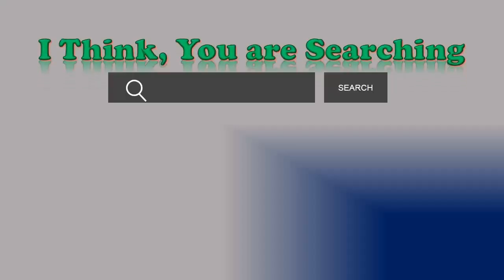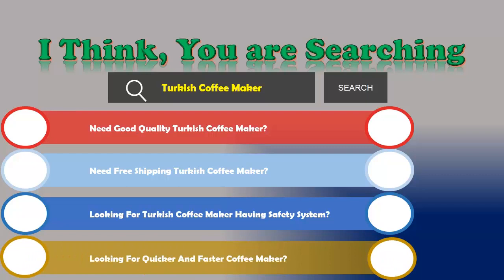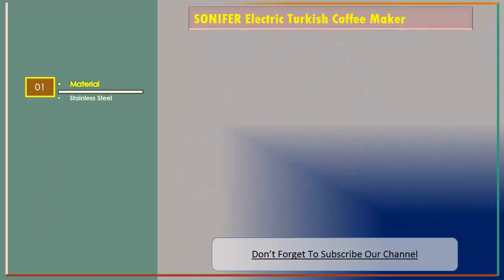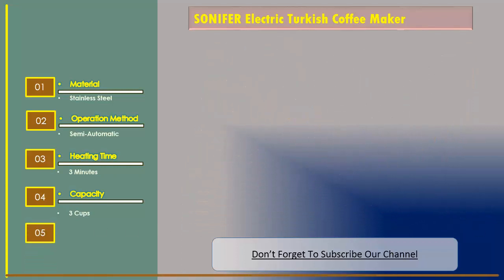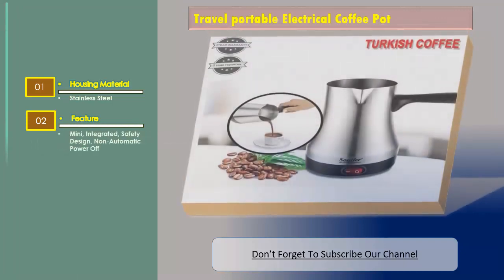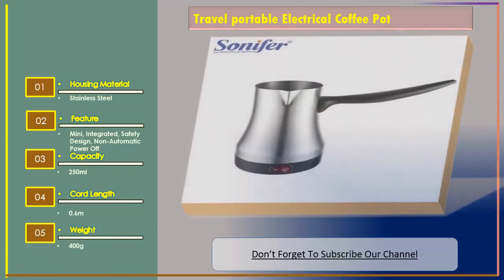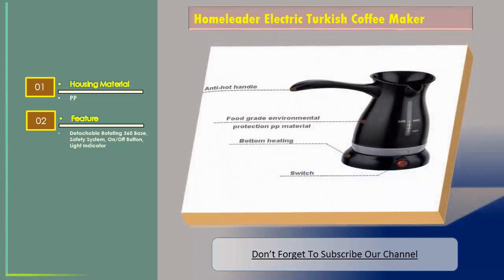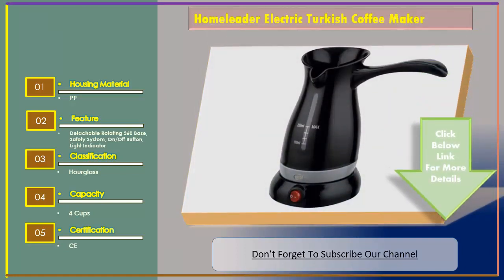Top 3 Best Electric Turkish Coffee Maker | Mini Coffee Machine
SONIFER Electric Turkish Coffee Maker

Material: Stainless Steel
Operation Method: Semi-Automatic
Heating Time: 3 Minutes
Capacity: 3 Cups
Cable Length: 0.6m

Travel portable Electrical Coffee Pot

Housing Material: Stainless Steel
Feature: Mini, Integrated, Safety Design, Non-Automatic Power Off
Capacity: 250ml
Cord Length: 0.6m
Weight: 400g

Homeleader Electric Turkish Coffee Maker

Housing Material: PP
Feature: Detachable Rotating 360 Base, Safety System, On/Off Button, Light Indicator
Classification: Hourglass
Capacity: 4 Cups
Certification: CE